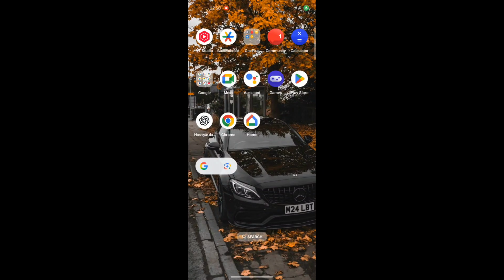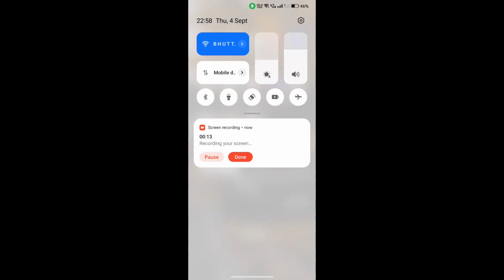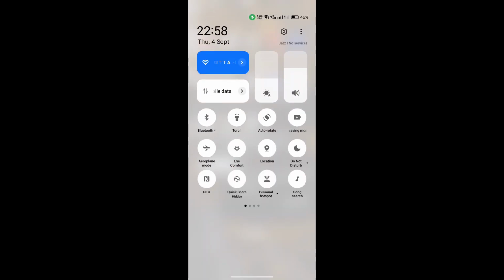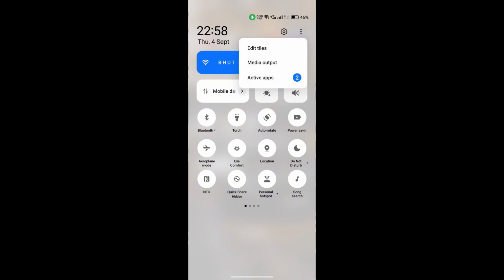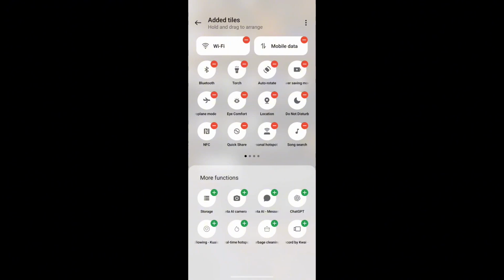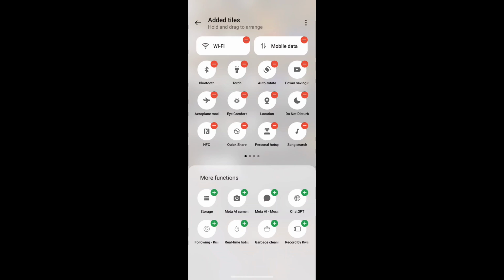Screen Record On Android 11 To 15 Easy Tutorial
Screen Record On Android 11 To 15 Easy Tutorial. If you want to capture your screen on the latest Android versions, this step-by-step guide will show you how to use the built-in screen recorder.

In this video, I’ll show you how to enable screen recording, access quick settings, start and stop recording, and save your videos on Android 11, 12, 13, 14, and 15. No third-party apps are required—everything works with the built-in recorder.

This tutorial is perfect for beginners who want to record gameplay, tutorials, or anything happening on their Android device. By the end of this video, you’ll know exactly how to screen record on Android 11 through Android 15 easily.